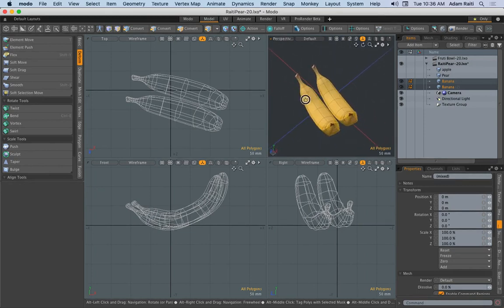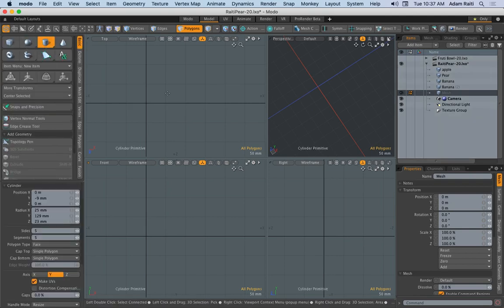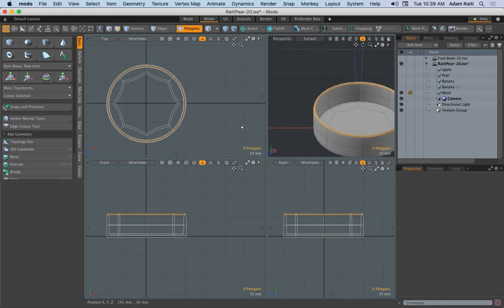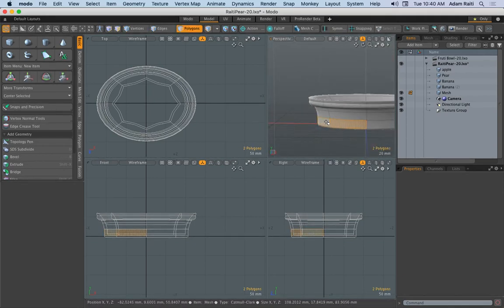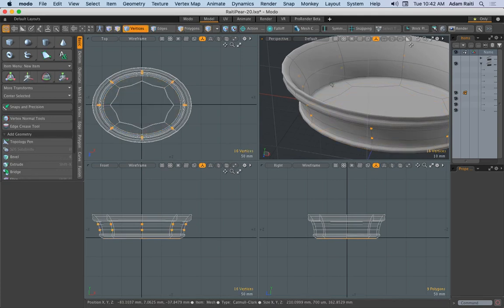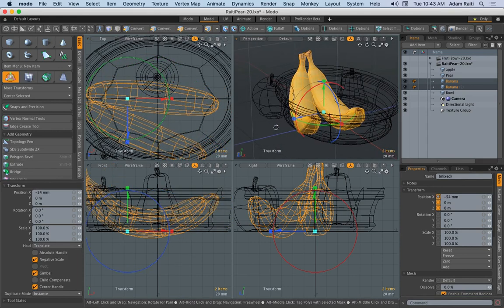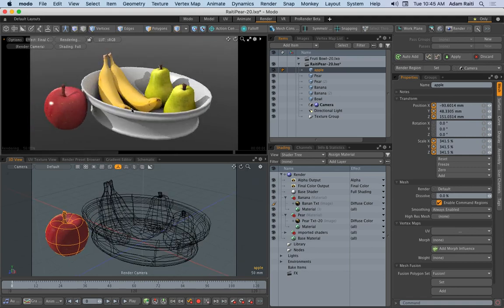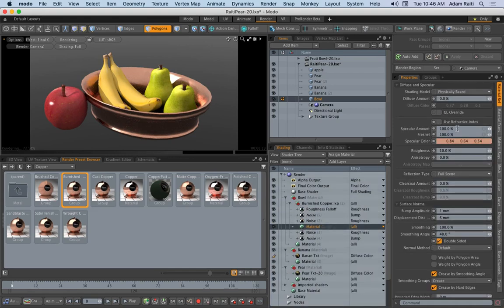Bowl Making Step1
Making a Bowl and setting up your scene